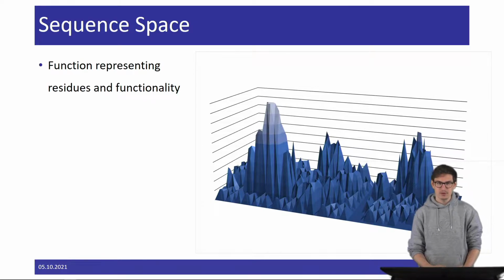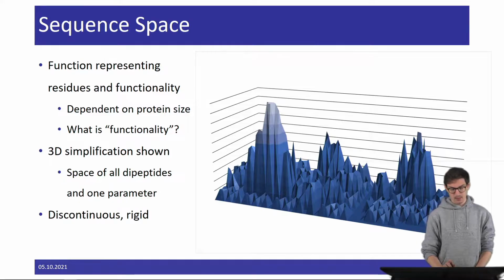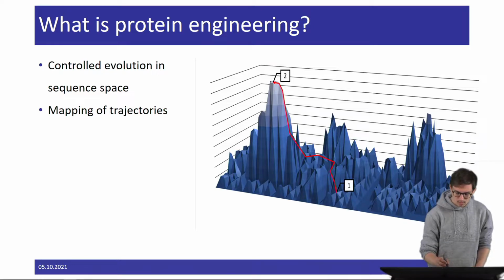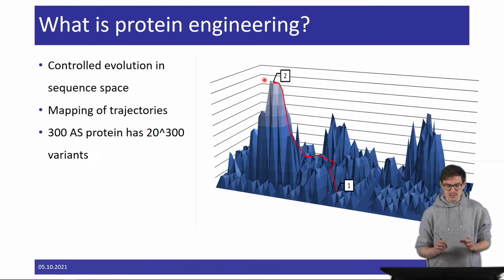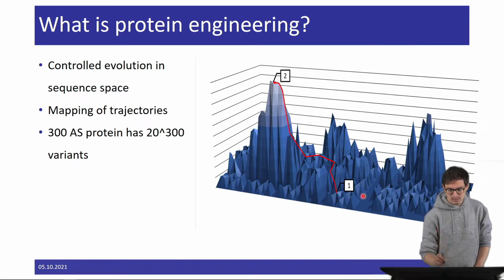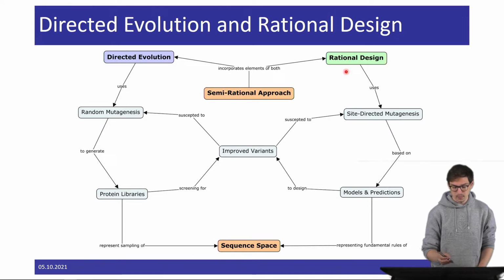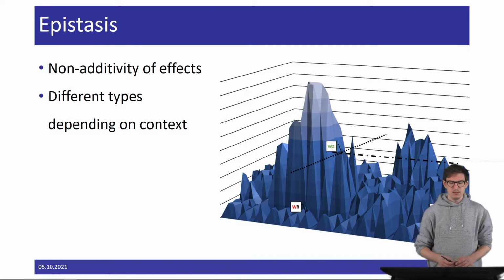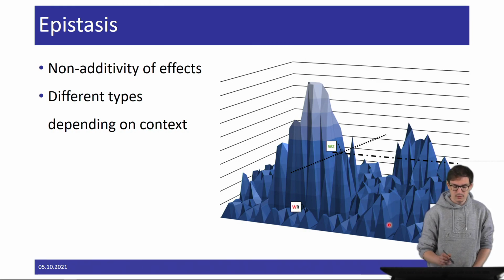SynBio101 Part 3 - An introduction to sequence space and protein engineering